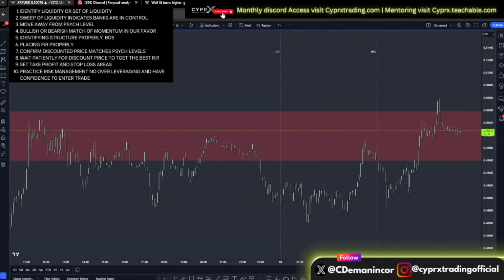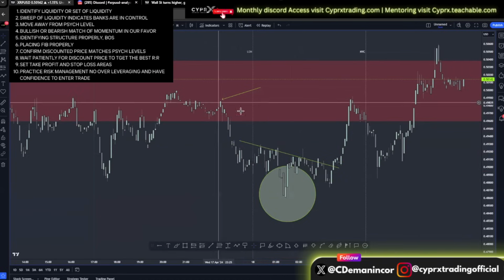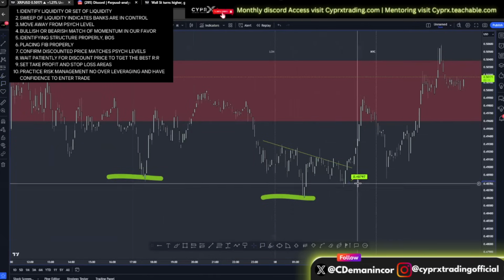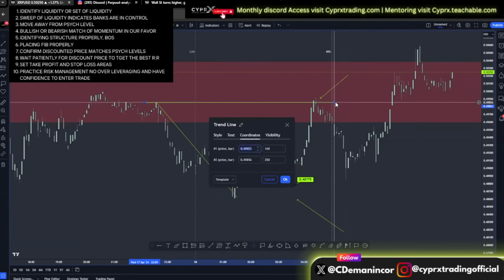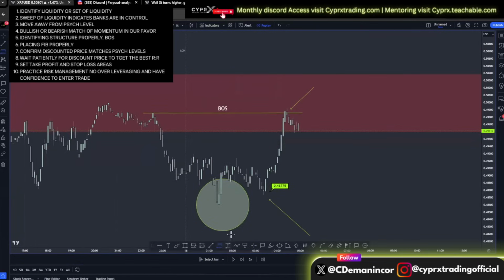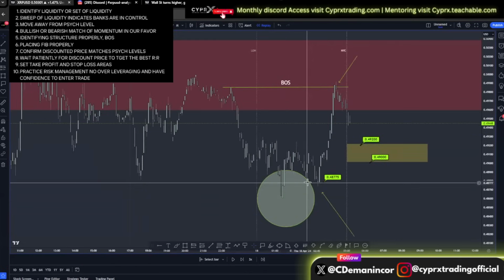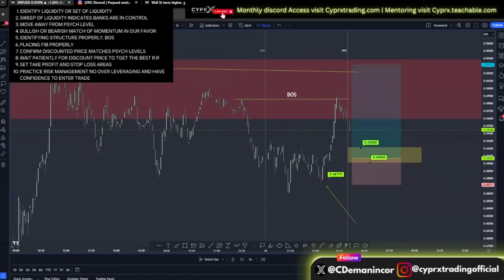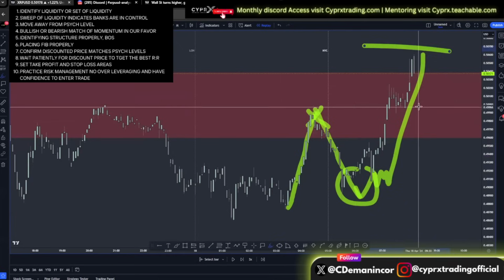XRP WILL WE SEE A CRYPTO RECOVERY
XRP PRICE ANALYSIS FOR THE MONTH OF APRIL BREAK OUT ABOVE $0.50

CYPRX MENTORING PROGRAM AND ALL OF OUR CYPRX SOCIAL MEDIA  PLATFORMS CAN BE FOUND BELOW

Read our public blog!

00:00 - INTRO
03:00 - TRADE BREAKDOWN
06:00 - SOUND CONFLUENCES
15:00 - TRADE EXECUTION